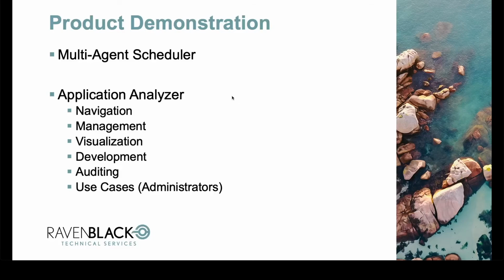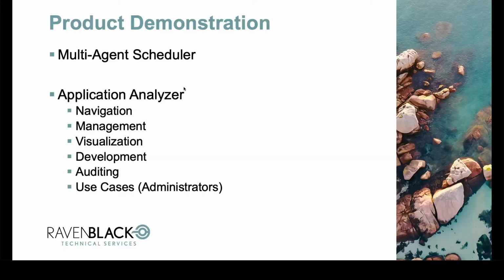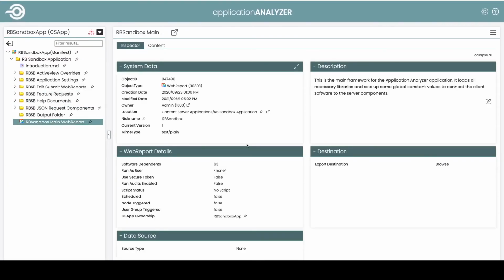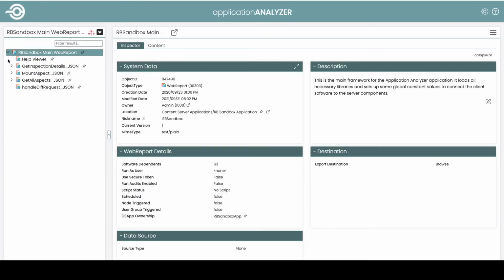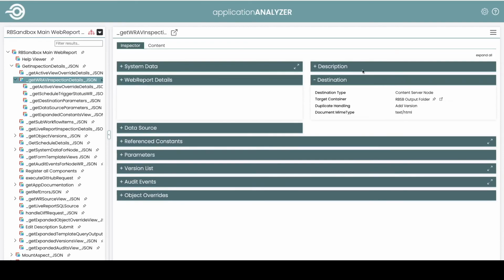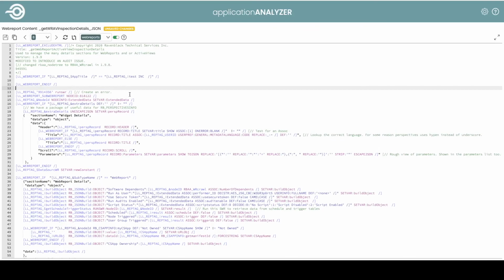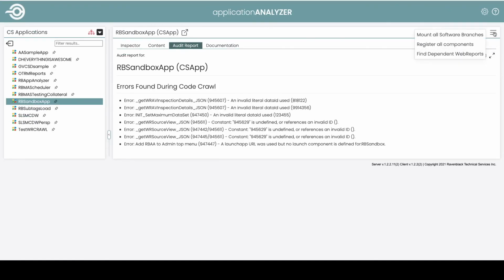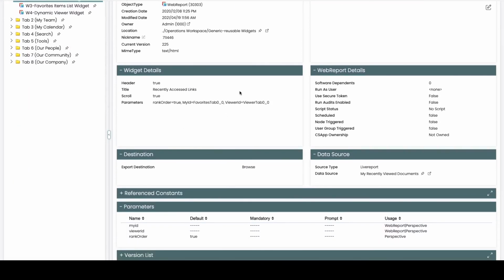OpenText World 2021 - Reinventing Content Suite Customization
Session details:
In this "Turbo Talk", I will discuss and demonstrate how you can take control of your Content Suite development using a powerful new Integrated Development Environment that is specifically designed to work with Content Suite based applications.

You may want to check out this blog for more context